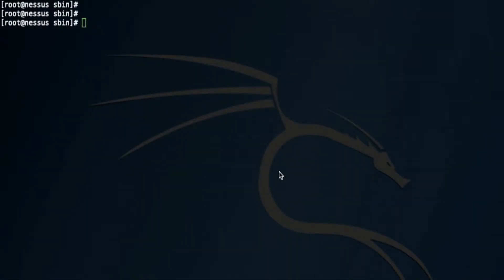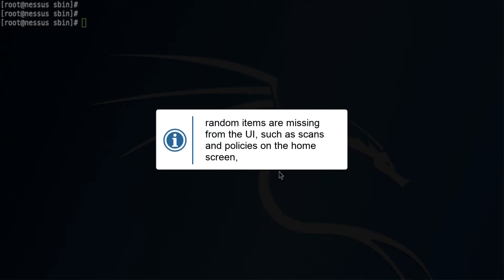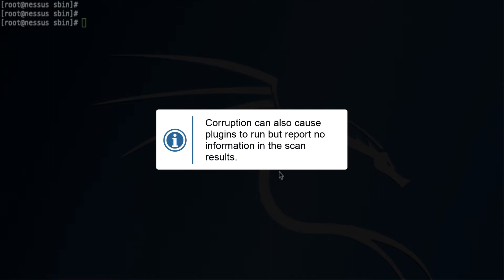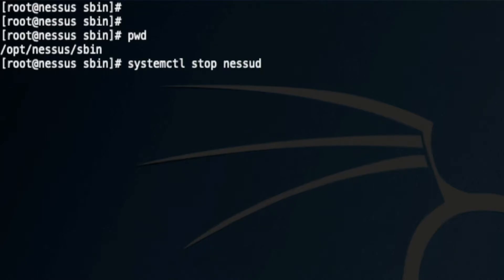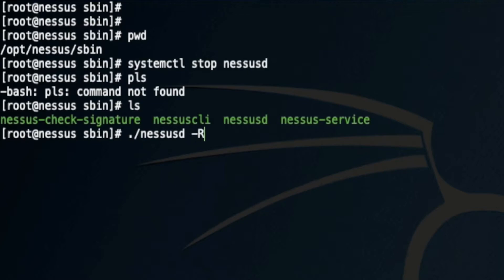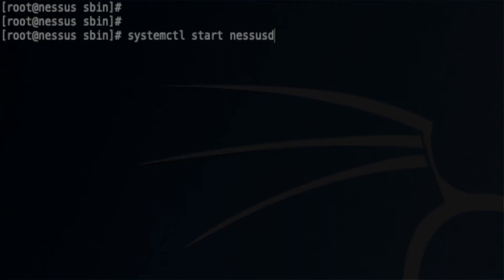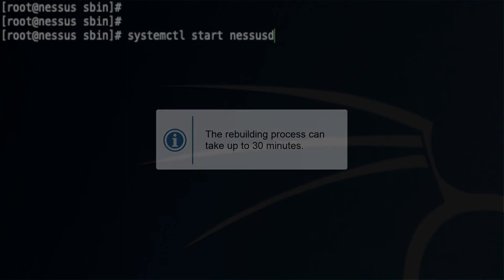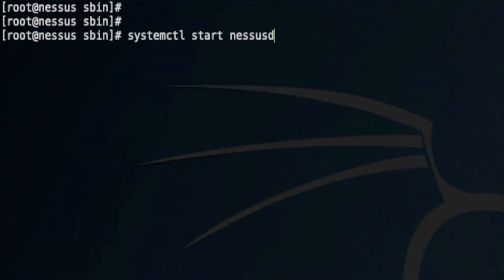Rebuild Plugin Database in Nessus Professional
Rebuild the Nessus plugin database in case of corruption. For Nessus Professional version 8.8 running on either Windows or Linux.

For detailed instructions and commands, refer to the Nessus documentation